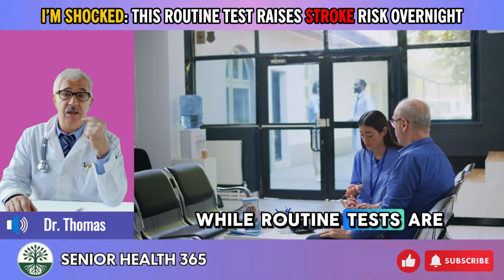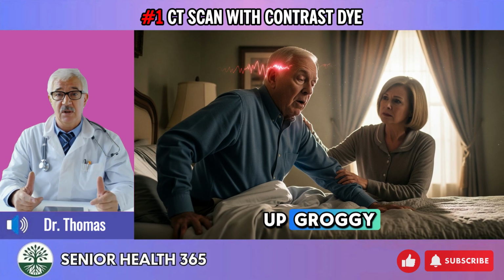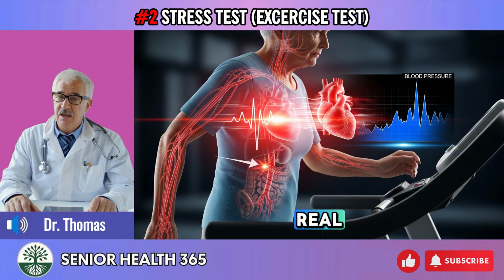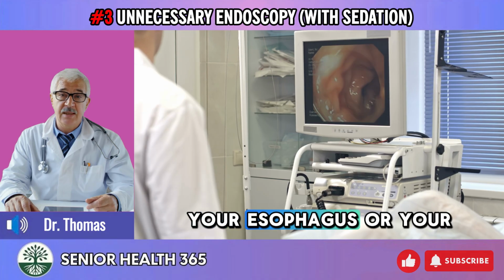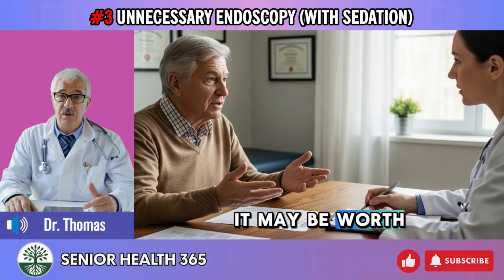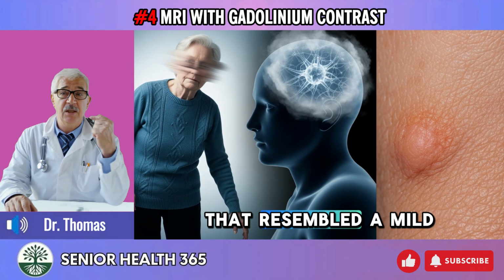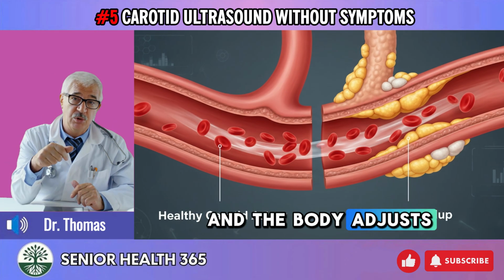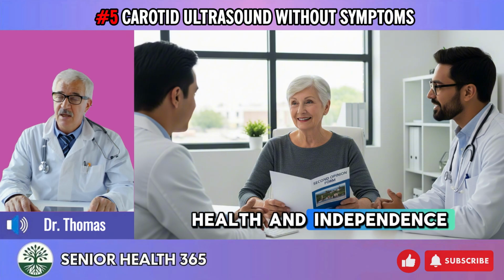As a BRAIN Doctor, I’m SHOCKED: THIS Routine Test Raises Stroke Risk Overnight | Senior Health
If you're over 60, even a routine checkup could quietly raise your stroke risk—and most people never see it coming. Certain common tests, when done too often or without context, may affect your blood pressure or circulation. In this video, we’ll uncover five medical procedures every senior should approach with caution.

🔽 Timestamps:
⏱️ 00:00 - Senior Health Tips
❌ 01:33 - #1 CT Scan With Contrast Dye
❌ 07:01 - #2 Stress Test (Excercise Test)
❌ 12:04 - #3 Unnecessary Endoscopy (with Sedation)
❌ 17:18 - #4 MRI with Gadolinium Contrast
❌ 23:04 - #5 Carotid Ultrasound Without Symptoms
📌 28:22 - Let’s close with a heartfelt reminder—your health